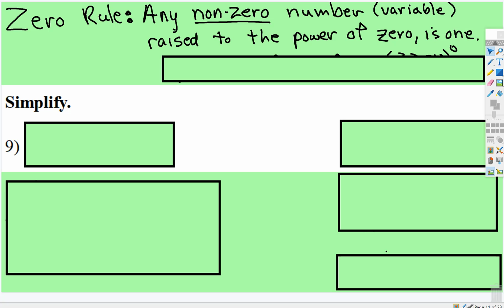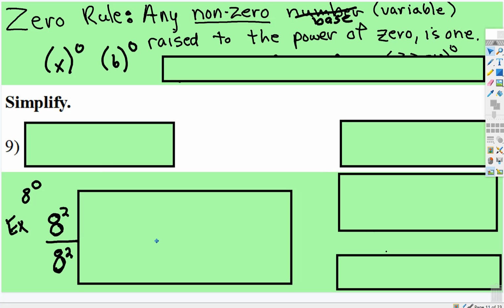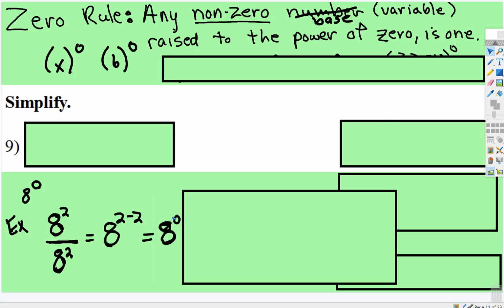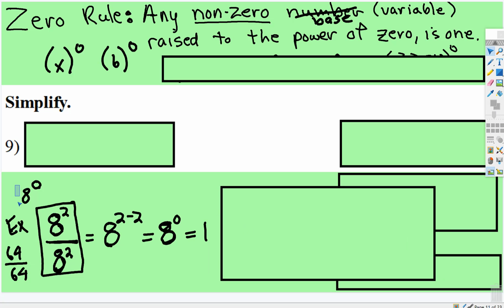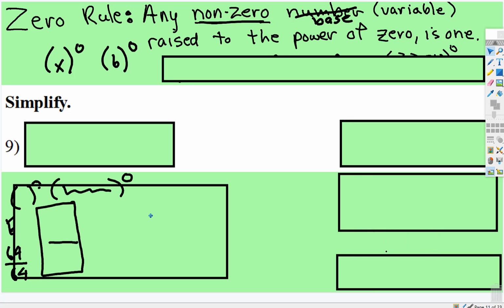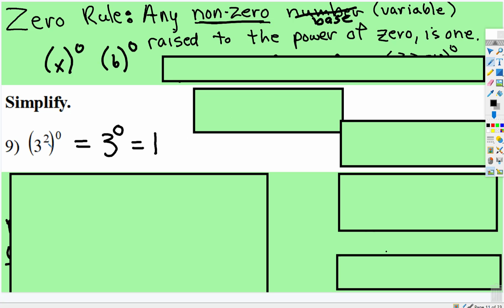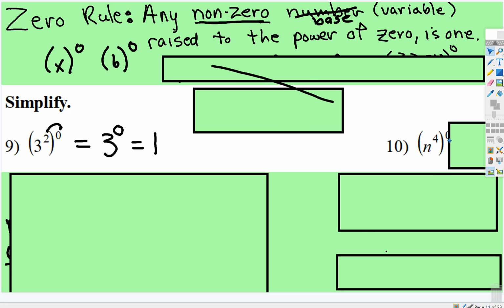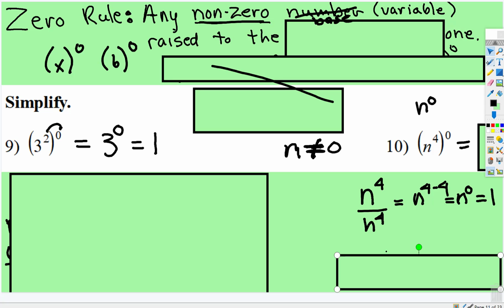Properties of Exponents: Zero Property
This video shows how to simplify numerical and algebraic expressions that have a Zero Power using the properties of exponents: Zero Rule.